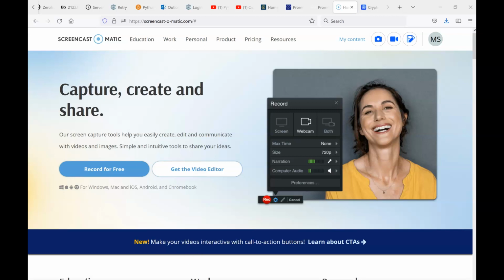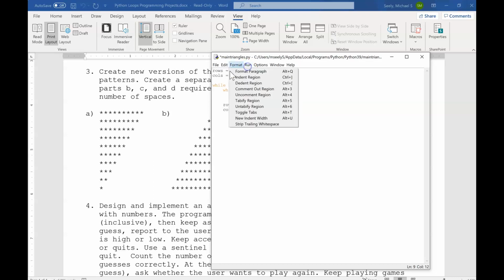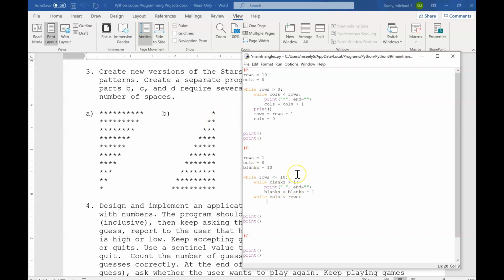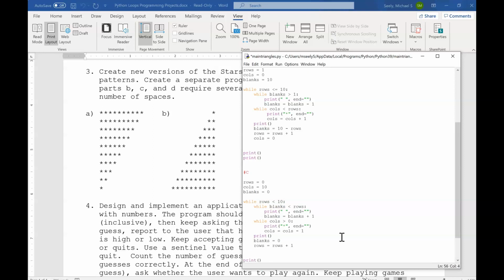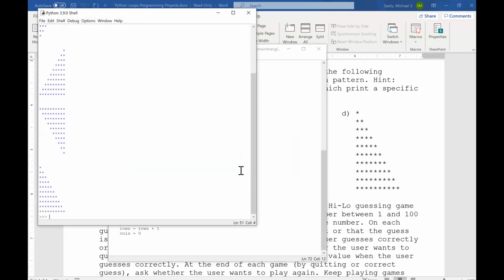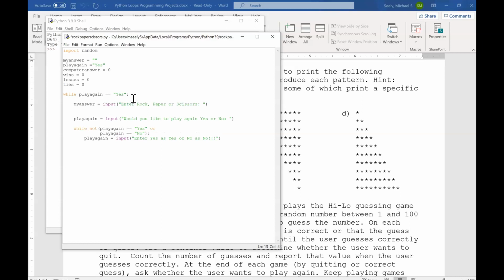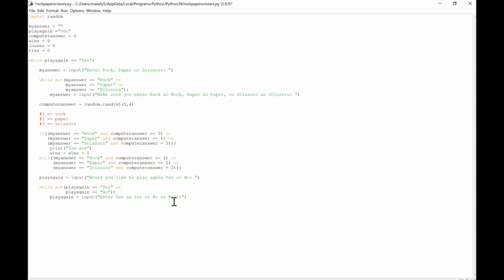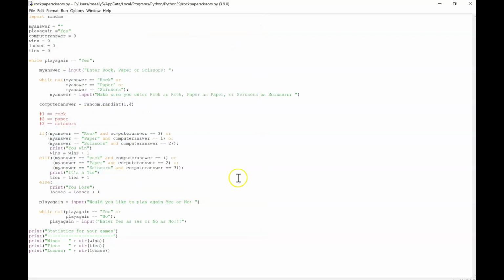Python - Lesson #15 - Module 3 Chapter 7 - Iterations - Part 3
In this video I demonstrate the Module 3 Chapter 7 - Iterations - Part 2 video.  I demonstrate the following programs: Nested Triangles and Rock, Paper Scissors.